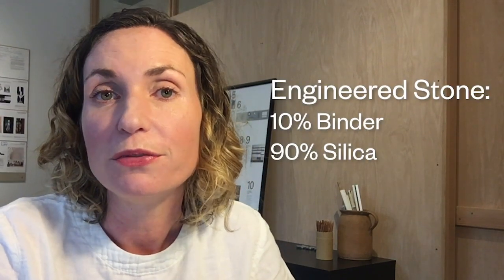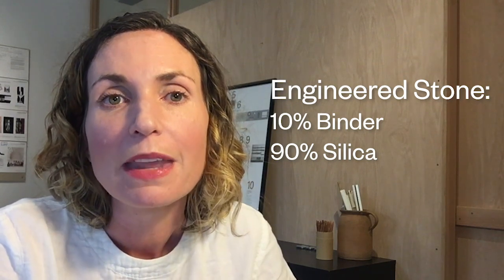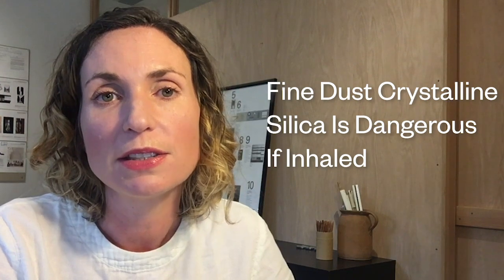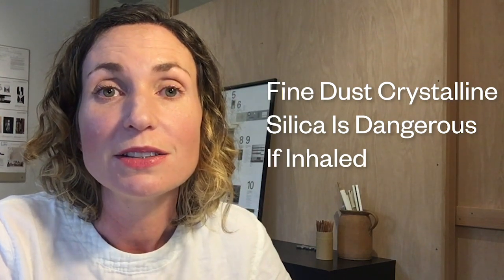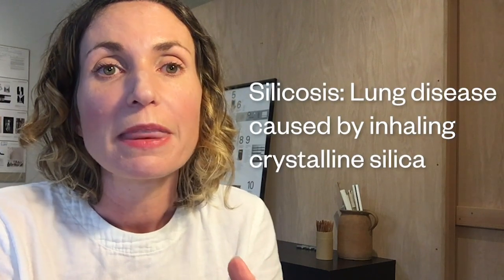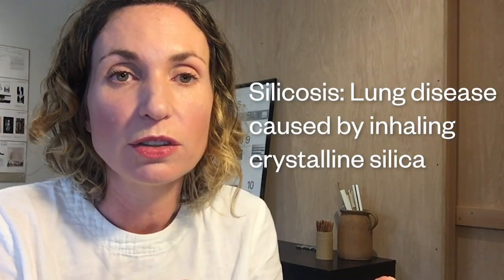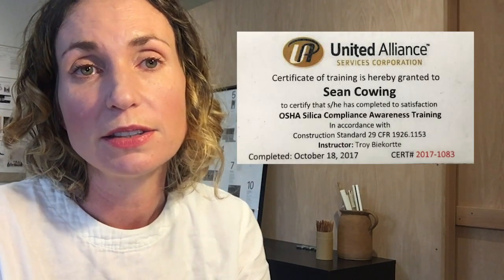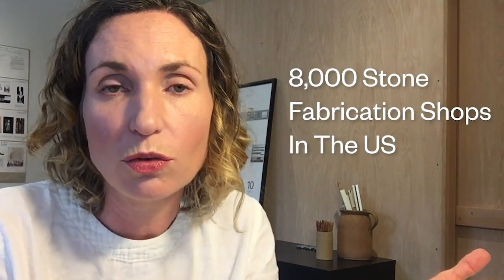BIG PROBLEMS WITH QUARTZ COUNTERTOPS | Workers Die From Silicosis | Conscious Consumerism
Breaking News: Workers dying from Silicosis is one of the big problems with quartz countertops and engineered stone. Conscious Consumers, watch this video for the full report.

Severe Silicosis in Engineered Stone Fabrication Workers — California, Colorado, Texas, and Washington, 2017–2019